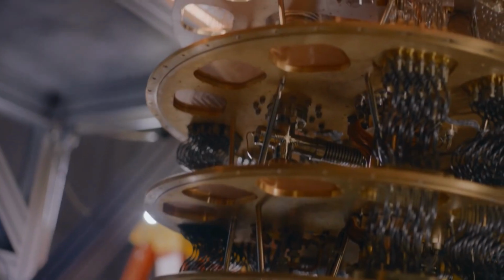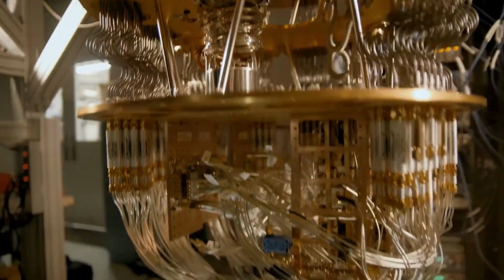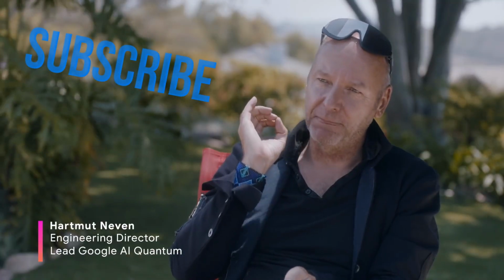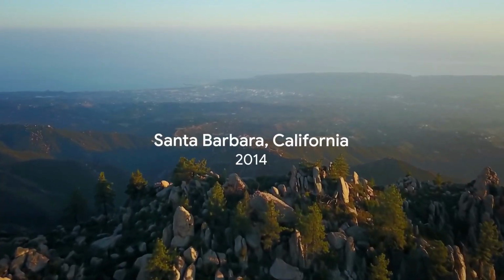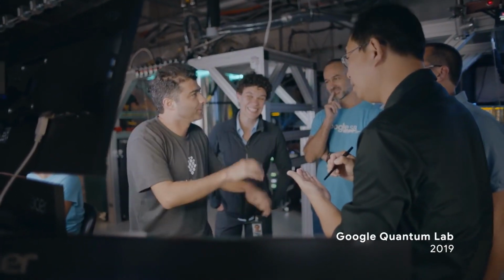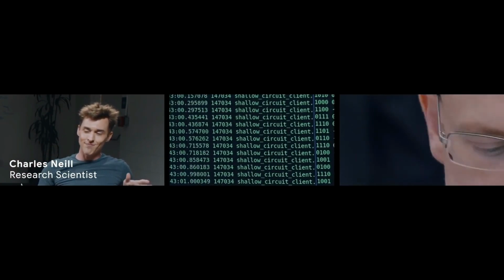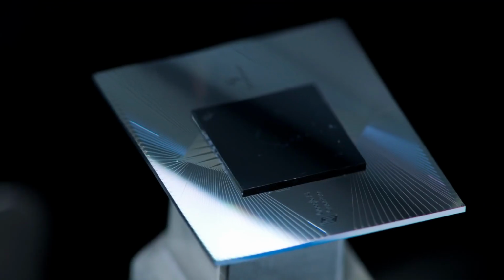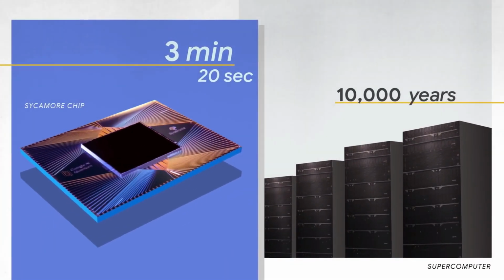Quantum Generation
Quantum Mechanics is the path to Future Technolgy.
Quantum Computers are Much Faster than the Classical Computers